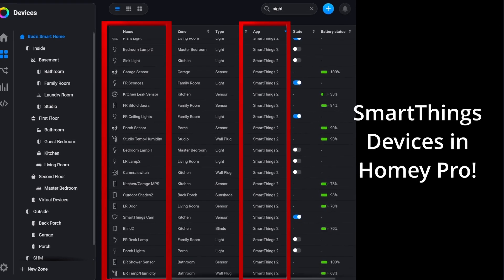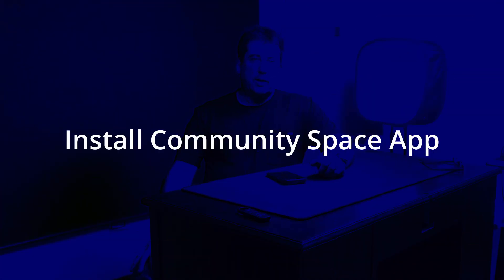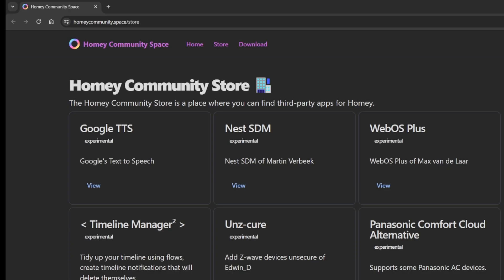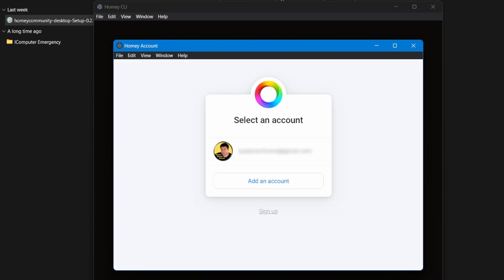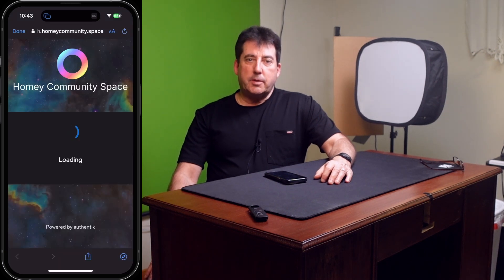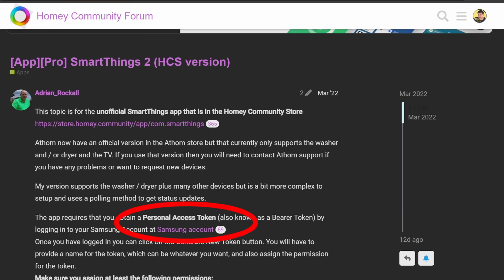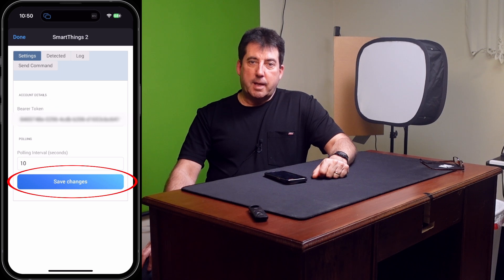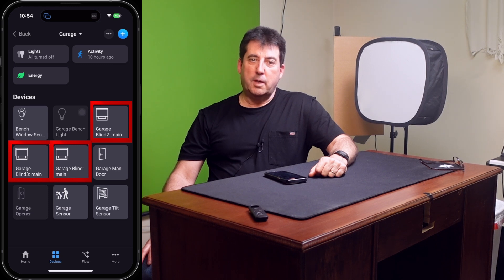Control SmartThings Devices in the Homey Pro Hub (No Migration Needed!)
In today's tutorial I’ll show you how to integrate Samsung SmartThings devices into your Homey Pro hub using a SmartThings personal access token and the Homey SmartThings2 app which is available for download via the Homey Community Store. I’ll guide you through the four easy steps for achieving control of your SmartThings devices within Homey without the need to migrate any of devices from your SmartThings hub.

IMPORTANT NOTE: The Homey Community Store (HCS) is down (Crashed) for sometime now. This is preventing the installation of the SmartThings 2 app via the HCS. There is a alternate method of installing the SmartThings 2 app for Homey Pro but it requires the use of GitHub CLI code and the use of Node.js, so it is a little technical. For those that want to try, you would need to source the GitHub code for the app and then install it via the CLI Install Method, outlined here on the Homey Community Forum I may consider a instructional video if there is enough expressed interest.

NOTE: Since it is not currently possible to install the SmartThings 2 app via the HCS, I took the time and effort to create a guide for installing the SmartThings 2 application via the Command Line Interface (CLI) install method within the Windows OS. You may find this guide on my

🟠 Homey Pro Hub (Amazon)
🟠 Homey Pro Ethernet Adaptor (Amazon)

00:00 Introduction
02:10 Install Homey Community Space App
04:36 Install the SmartThings2 Homey App
05:53 Generate ST Personal Access Token
06:56 Adding SmartThings Devices to Homey Hub